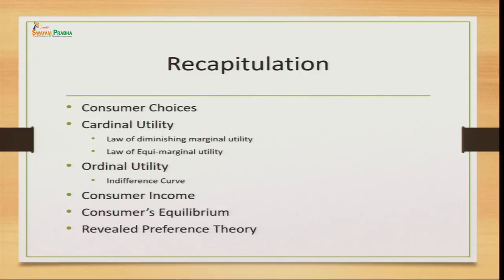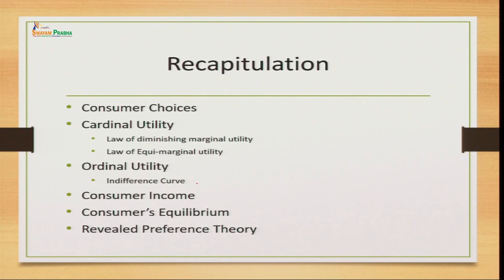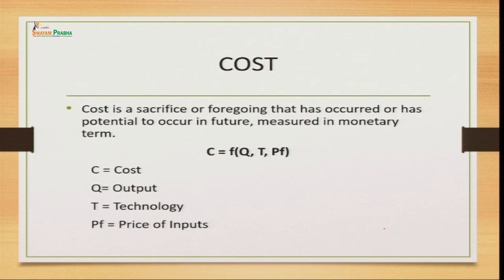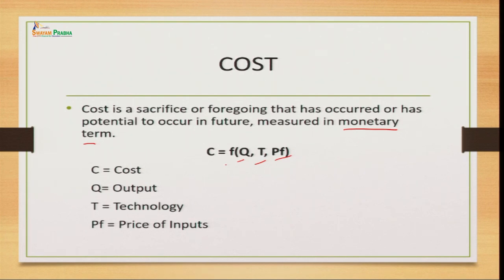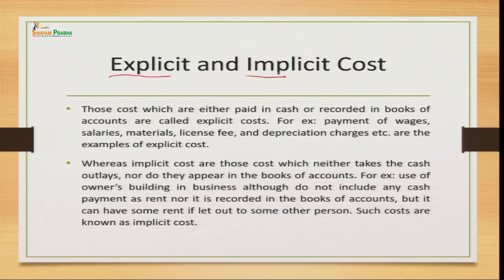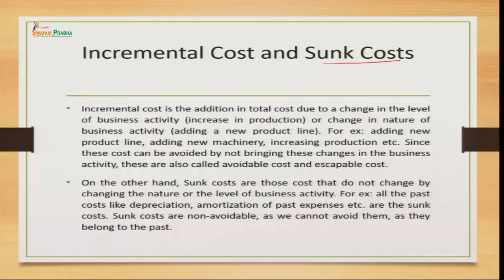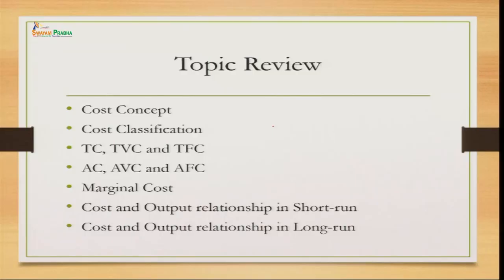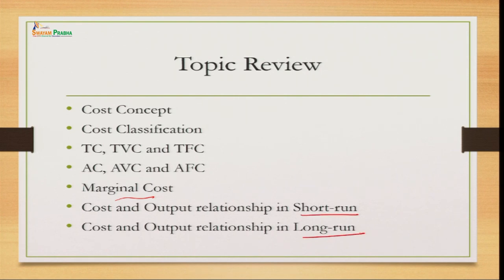Cost Theory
Subject:Management